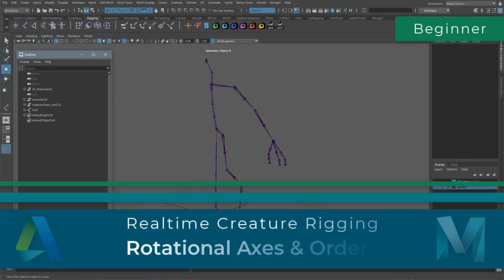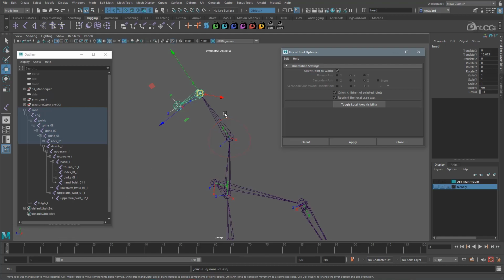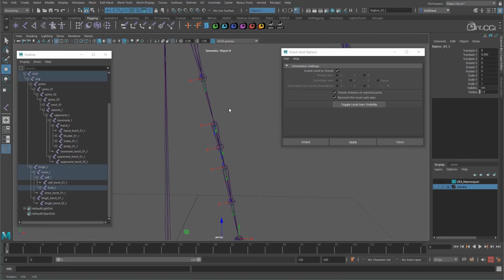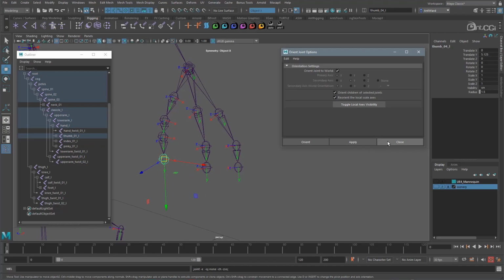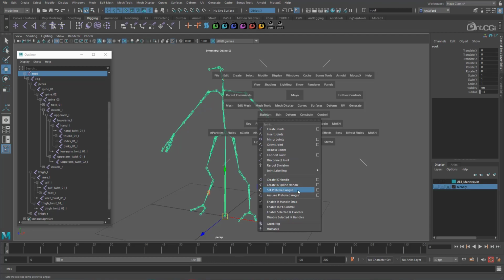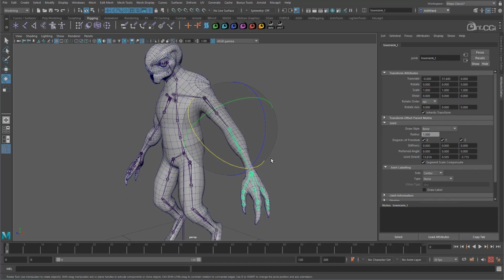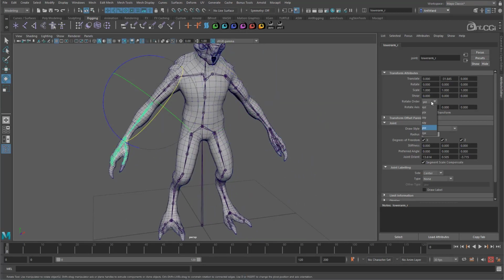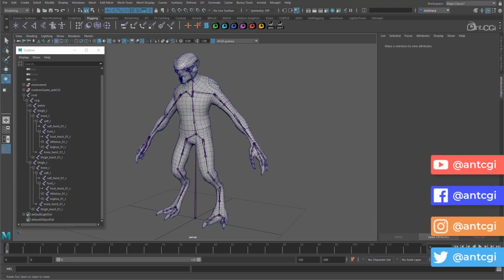RiggingInMaya | Part 04 | Rotational Axes & Orientations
Hello and welcome in my rigging in Maya series.

You now have one half of the skeleton built and positioned, but we aren’t ready to skin the models just yet. In this video we are going to make sure the rotational axes and rotate orders are all setup and once they are, we can then safely move on and look at making this skeleton drive the creature model.

00:00 Introduction
00:20 Channel Support Options
01:25 Skeleton Updates
01:50 Rotational Axes Updates
08:08 Adjust Thumb Orientation
09:42 Realign Translate Axis to Rotate Axis (joint -e -zso)
11:10 Create The Right Side - Mirror Joints
14:42 Set Preferred Angle
15:44 Rotate Orders & Gimbal Lock
18:44 Update All Rotate Orders Script
26:05 Join the antCGi Club